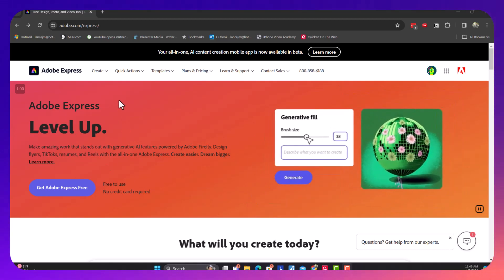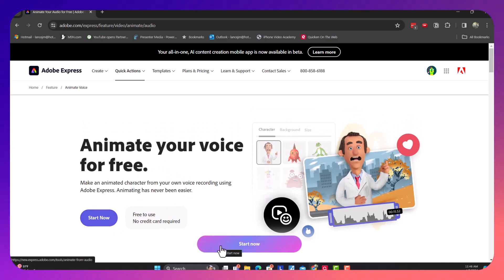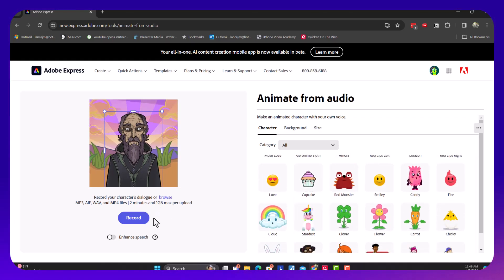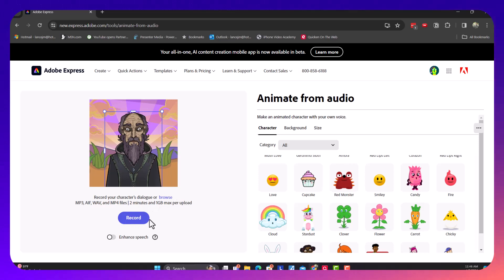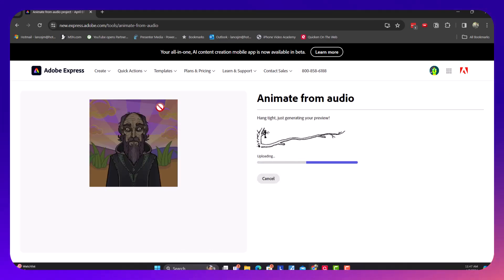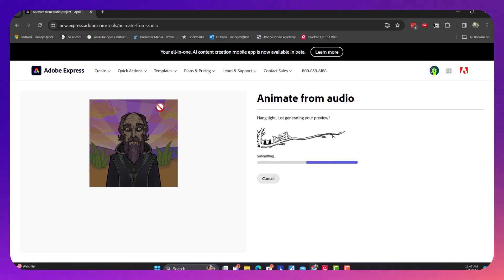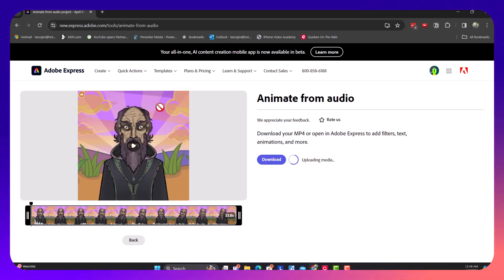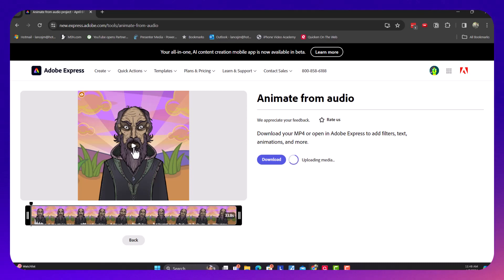FREE AI Animation! Turn Your Audio into Cartoons (Adobe Express)Action-Oriented:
Breathe Life into Your Audio with Adobe Express: Animate in Minutes!
Ever wanted to create a fun and engaging animation from just your voice? Look no further than Adobe Express!

This video unveils the magic of Adobe Express's "Animate from Audio" feature.  You'll learn how to:

Choose from a variety of charming characters that come alive with your voice!
Record your own audio or upload an existing audio file.
Witness the power of AI as your characters automatically animate in perfect sync with your voice!
Customize backgrounds, add text, and make minor adjustments to personalize your animation.
Export your creation and share it with the world!
Perfect for explainer videos, social media snippets, or just adding a touch of whimsy to your projects, Adobe Express's "Animate from Audio" is a game-changer.

Ready to get started? Press play and let your voice bring your animation to life!